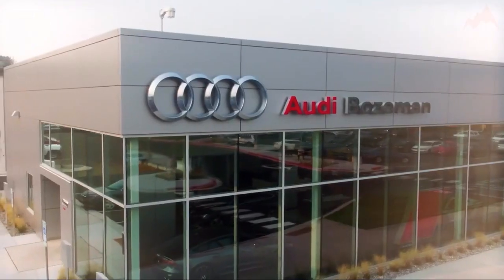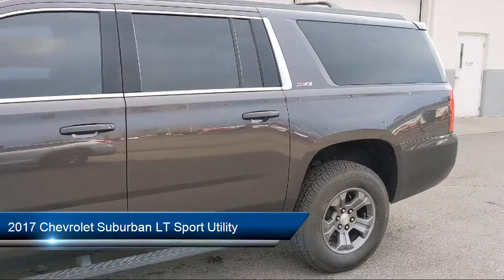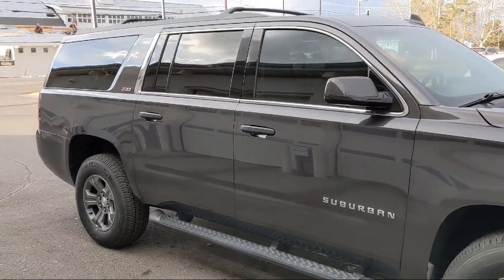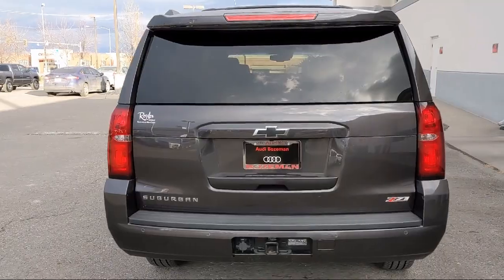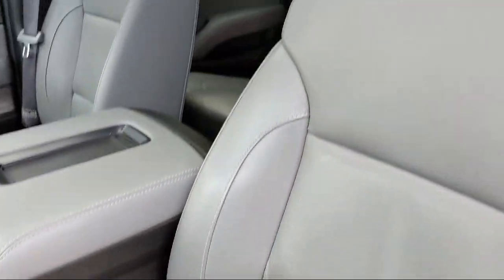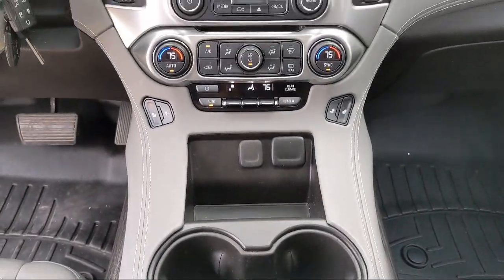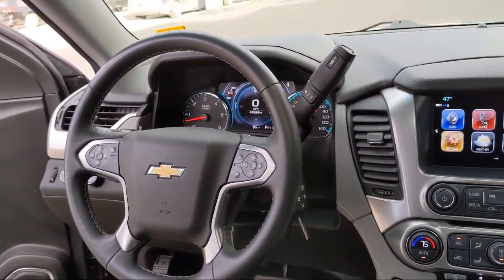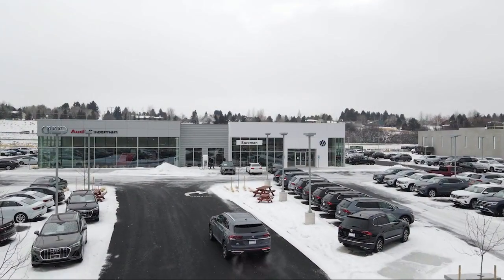2017 Chevrolet Suburban LT Sport Utility Bozeman Belgrade Big Sky Livingston Kalispell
2017 Chevrolet Suburban LT Sport Utility Stock Number: 1691 Vin:1GNSKHKC4HR290668.

Audi Bozeman
31908 Frontage Road